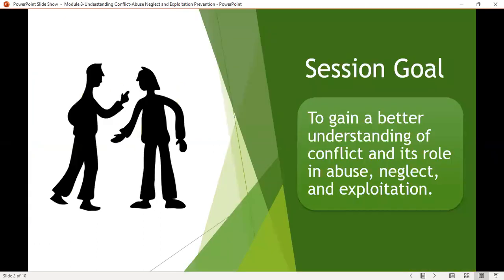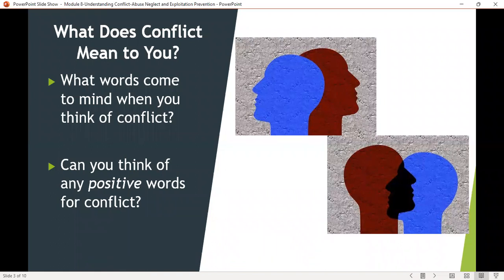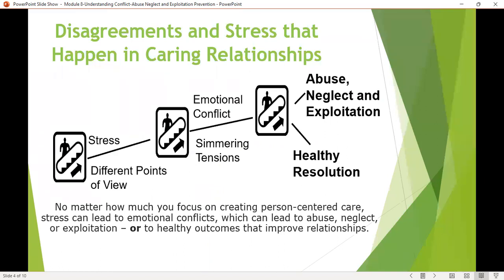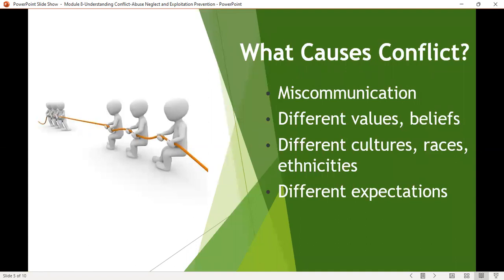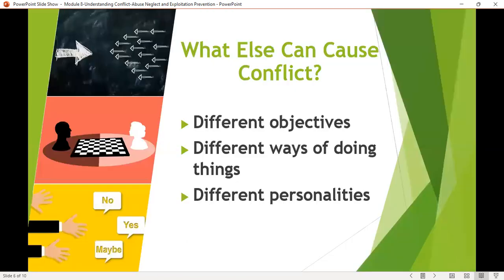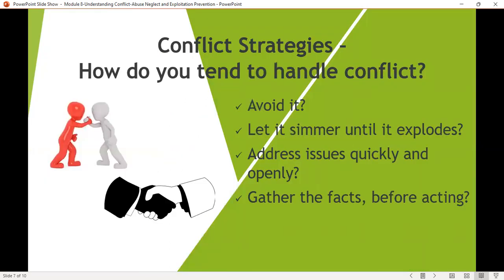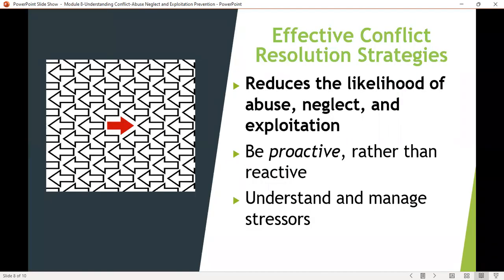Training Module 8 Understanding Conflict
Welcome to the 8th of 11 training modules that focus on recognizing, reporting and preventing adult abuse, neglect and exploitation. These next two modules help us to understand conflict, along with skills and approaches for positive ways to resolve conflict.